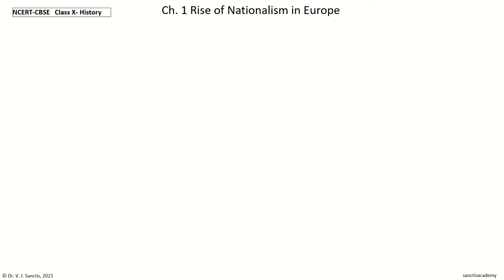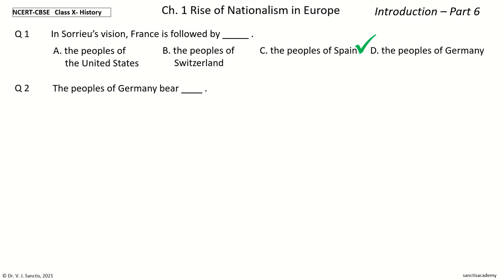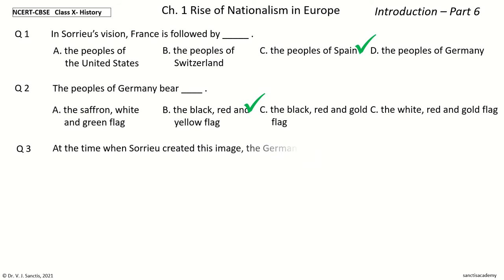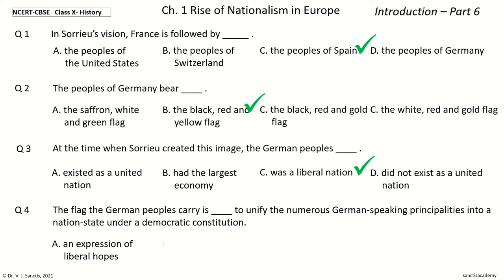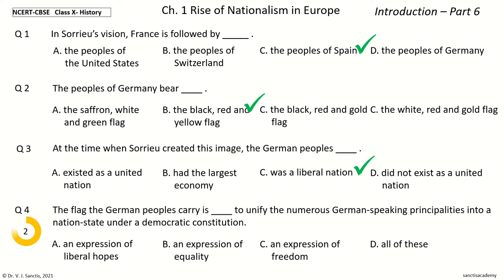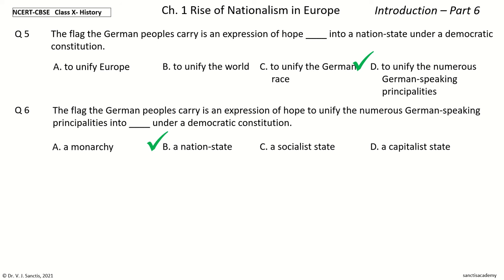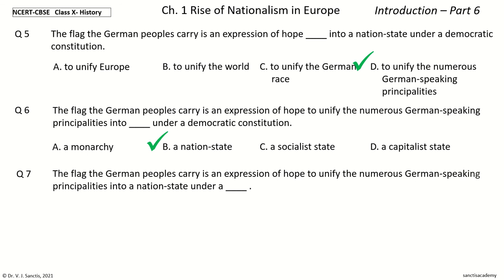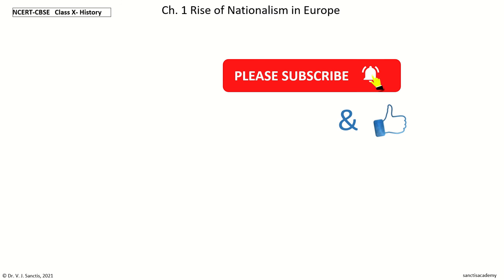1.6 Class 10 NCERT CBSE History Chapter 1 Rise of Nationalism in Europe Part 6 MCQs Quiz Objective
Test questions
Test series
Practice questions
Sample paper
MCQ
Multiple choice questions
Quiz
Audio book
Revision